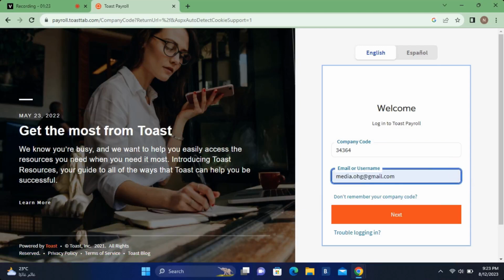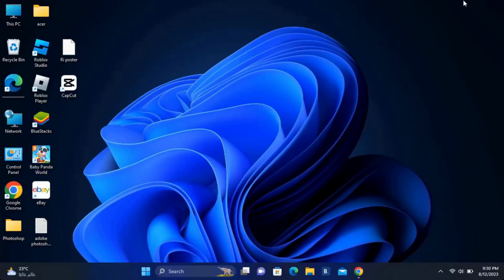How to Sign in to Toast Employee Account Online | Toast Employee Account Log in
Need to access your Toast employee account online? This video tutorial will guide you through the process of signing in. Learn how to log in to your Toast account to access your work-related information and tasks. Watch this video and learn how to sign in to your Toast employee account online.